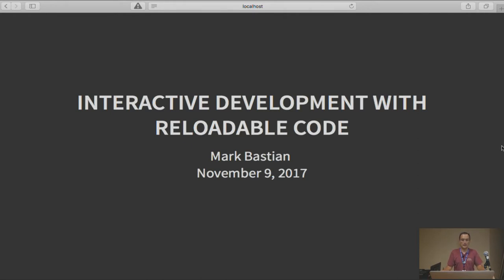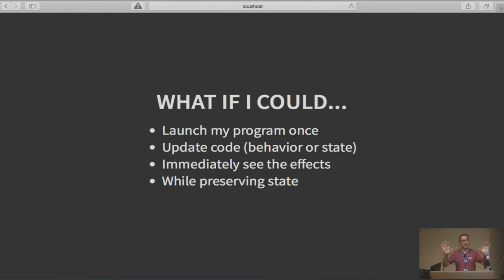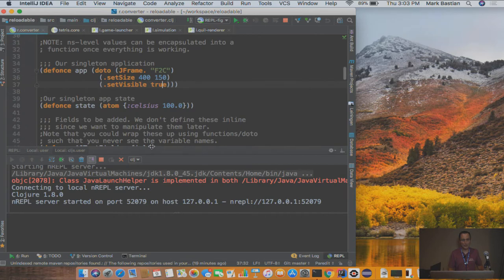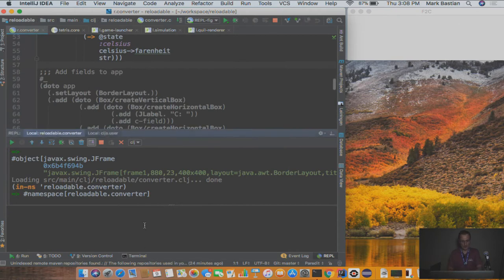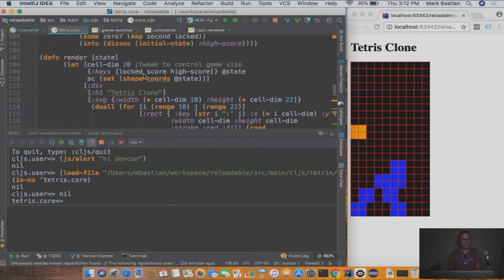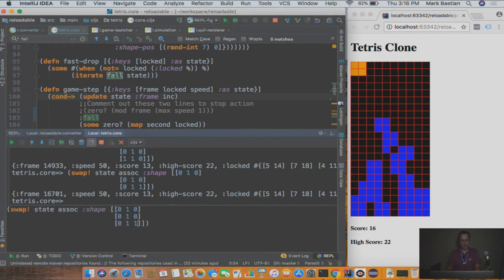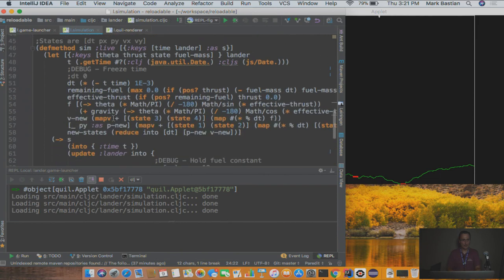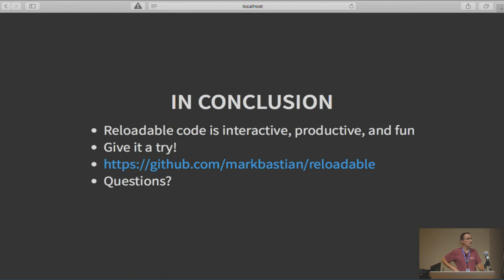Interactive Development with Reloadable Code (2017 Clearwater DevCon)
Presentation by Mark Bastian.
One of the least productive aspects of coding is the wait time from saving code changes until the code is running and in the right state for feature testing and verification. This talk discusses the concept of reloadable code, in which code changes are immediately propagated into a client upon save without also resetting the client state. The result is a dynamic and immediate feedback loop which allows for rapid prototyping and development. I will discuss techniques for implementing reloadable code and give live demonstrations of the concept.